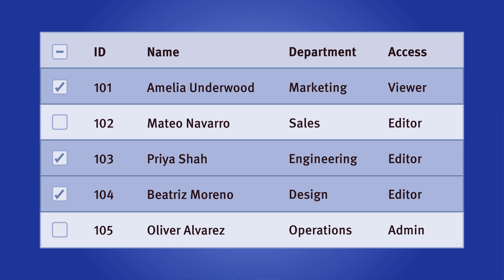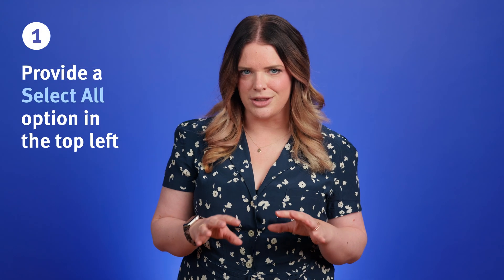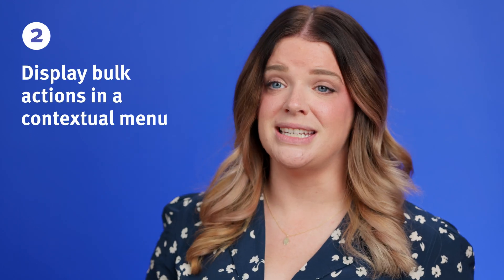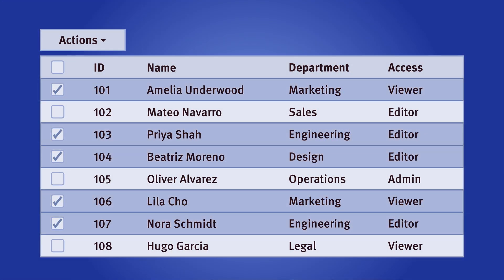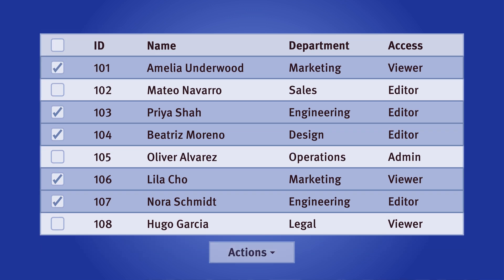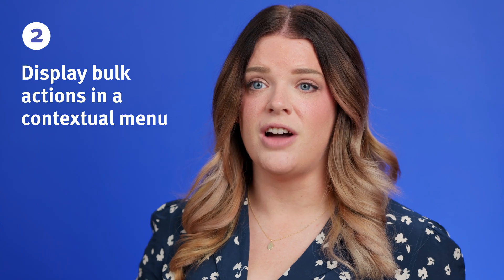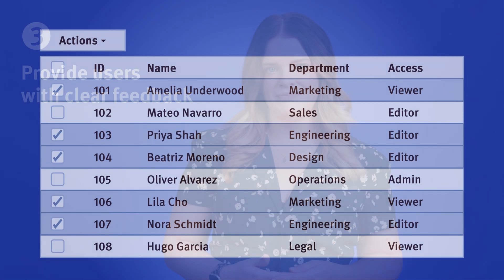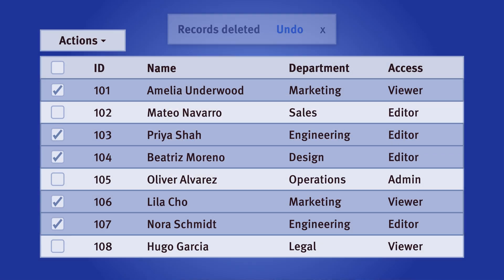Bulk Actions: 3 Design Guidelines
When designing bulk actions, provide a *Select All* option, use a contextual action bar, and give users clear feedback with the option to undo actions to ensure a smooth and efficient experience.

Chapters:

00:00 Introduction
00:32 1. Select All
01:19 2. Contextual Action Bar
02:31 3. Clear Feedback
02:53 Conclusion